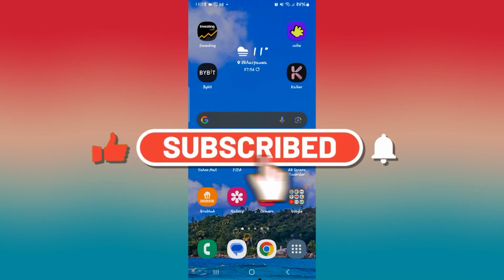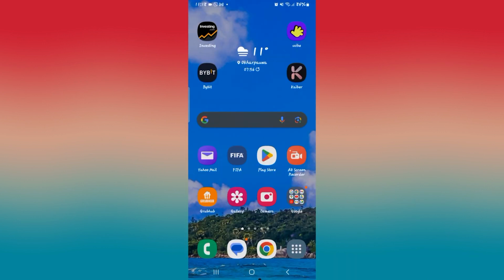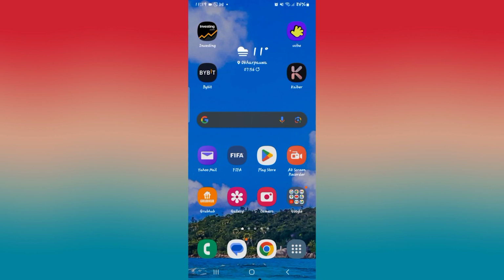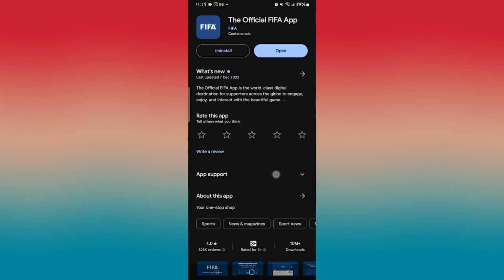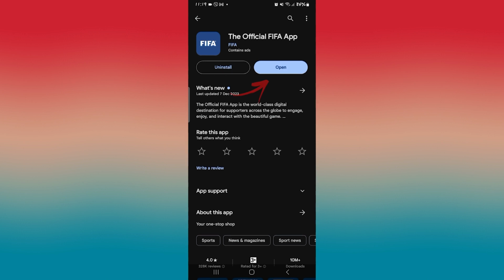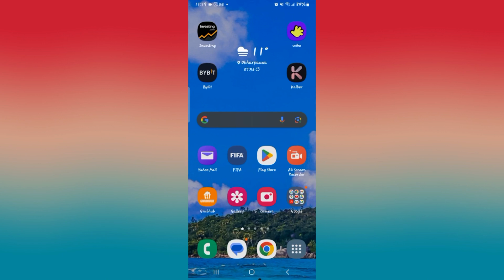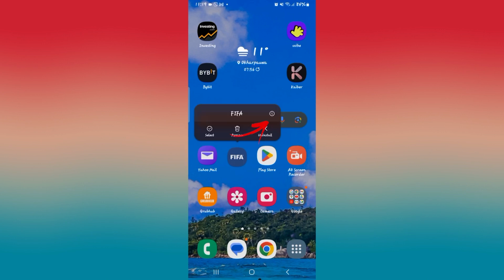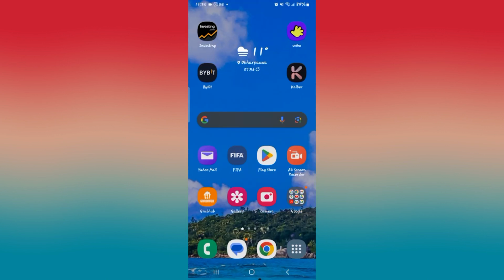How to Fix Stuck on Loading Screen in FIFA Mobile 2024?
Are you stuck on the loading screen in FIFA? Don't worry; our troubleshooting guide has got you covered! Watch to discover step-by-step solutions to get past the loading screen and back into the game. Whether it's a connectivity issue or other glitches, we'll help you get back to scoring goals. Don't miss out – follow our guide now!